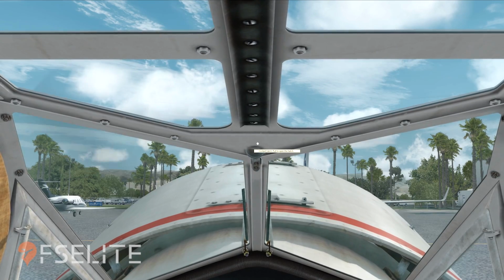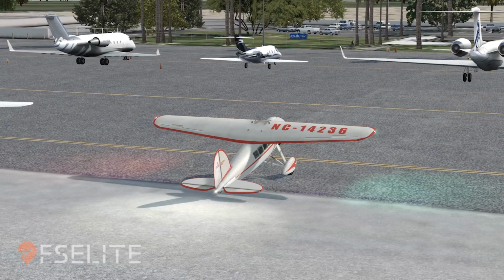Wing42: The FSElite Interview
An FSElite interview with Wing42, talking about their recent release. Lockheed Vega 5 & what  is it like being a small developer in the world of flight simulation.

PC Specs:

Gigabyte GeForce GTX 1080 Extreme gaming